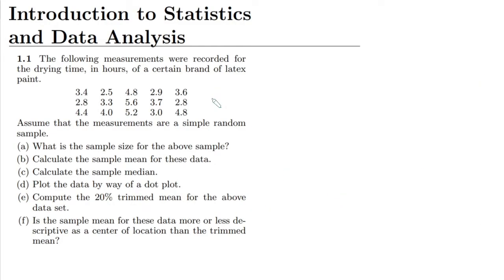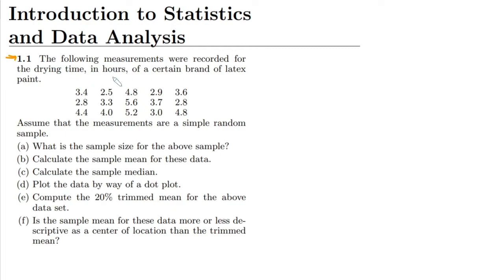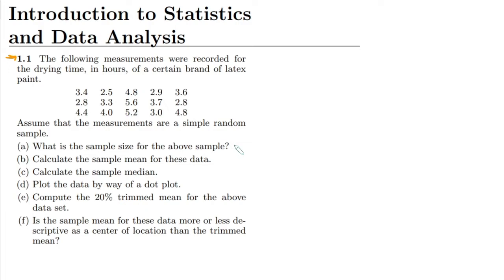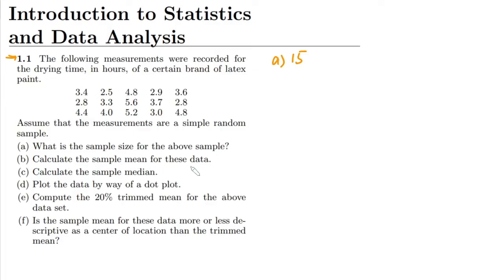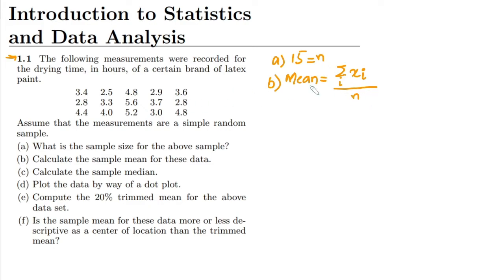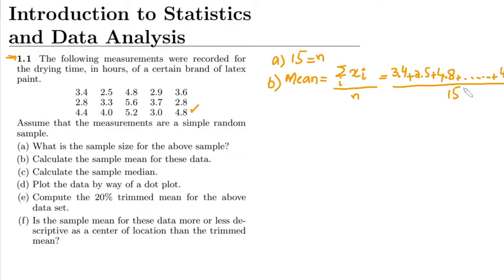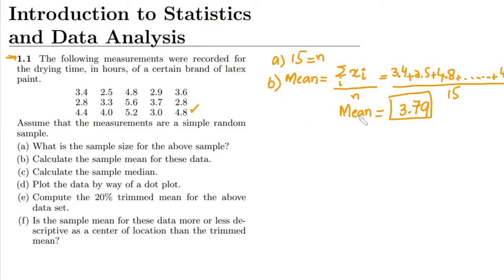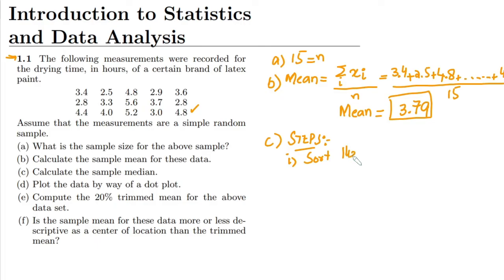Probability & Statistics for Engineers & Scientists by Walpole | Solution Chap 1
Probability & Statistics for Engineers & Scientists by Walpole 9th edition  Solution of exercise problems of Chap 1.

1.1 The following measurements were recorded for the drying time, in hours, of a certain brand of latex paint.
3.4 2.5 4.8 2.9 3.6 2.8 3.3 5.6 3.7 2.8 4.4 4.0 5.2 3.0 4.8
Assume that the measurements are a simple random sample.
(a) What is the sample size for the above sample?
(b) Calculate the sample mean for these data.
(d) Plot the data by way of a dot plot.
(e) Compute the 20% trimmed mean for the above data set.
(f) Is the sample mean for these data more or less descriptive as a center of location than the trimmed mean?

Thank you for visiting the channel. This channel is all about the latest trends and concepts related to the problems a student encounters while studying Electrical and Computer Engineering.

Happy Learning :-)